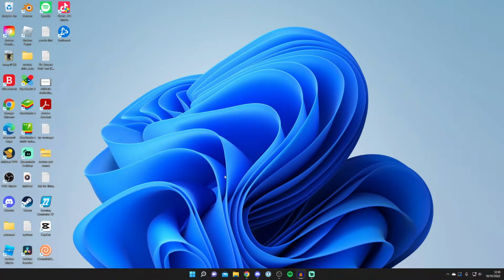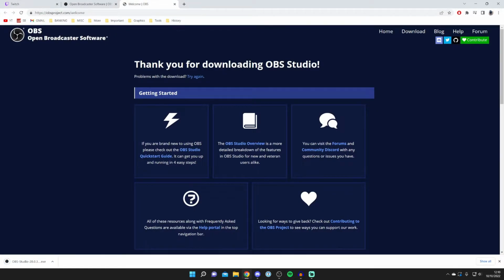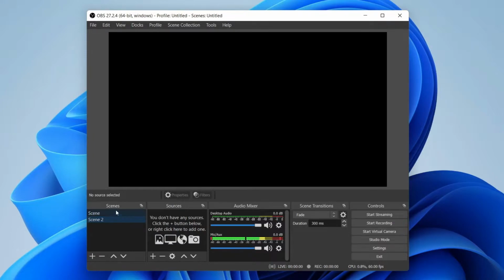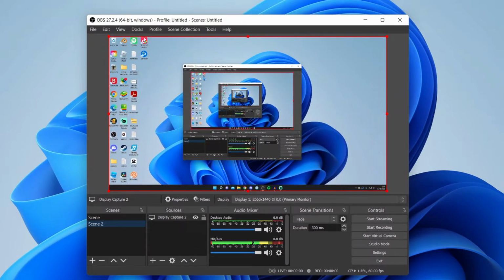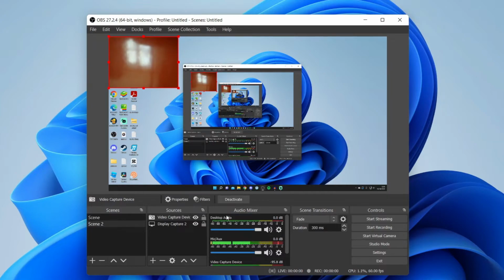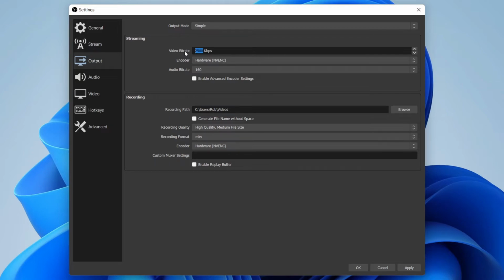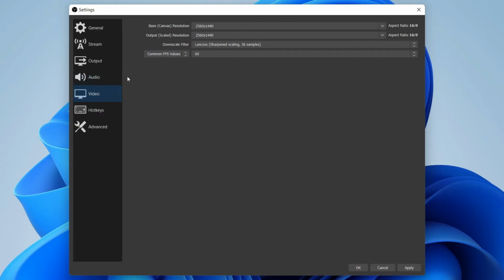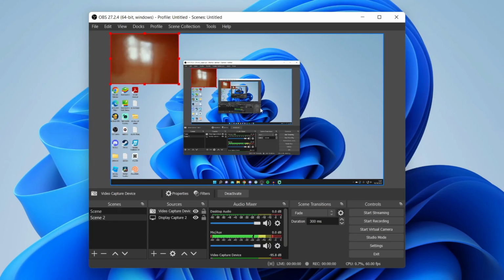How To Stream On Twitch On PC & Mac | Quick and Easy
I show you how to stream on twitch on pc and how to live stream on twitch in this video.

This is the home of technology-based how-to's, guides & tips.

GuideRealm